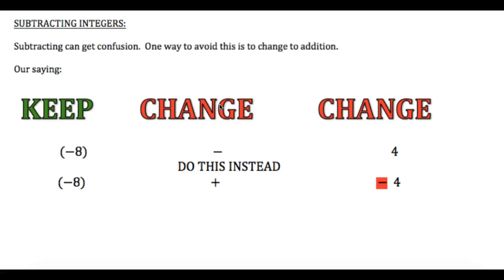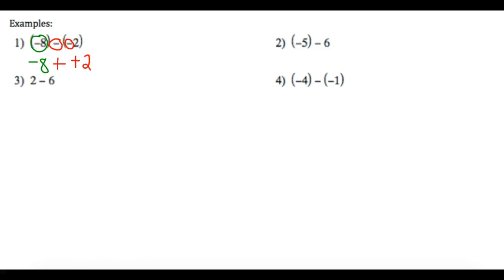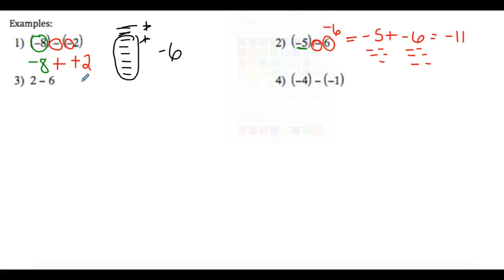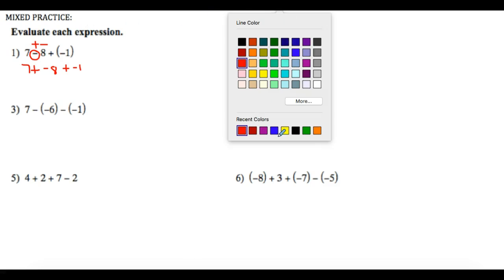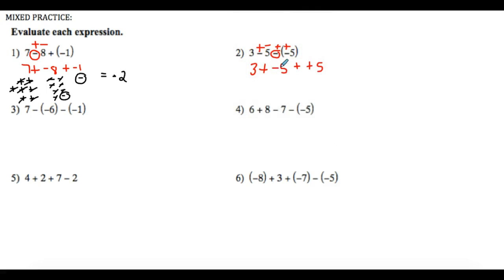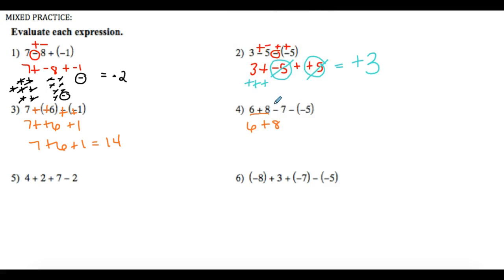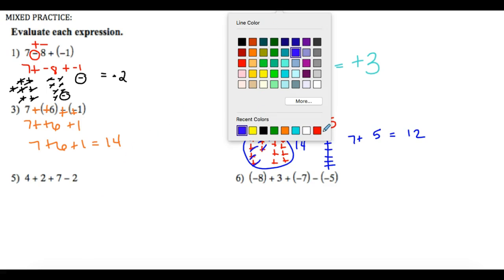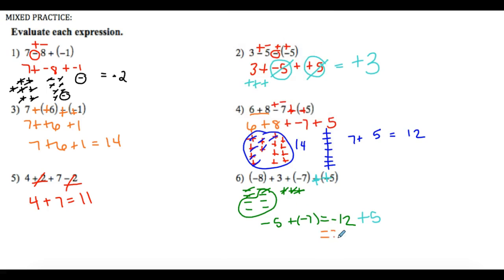2.3S - Subtracting Integers